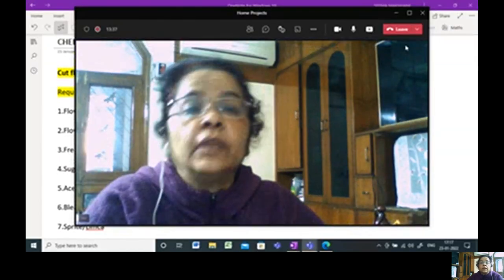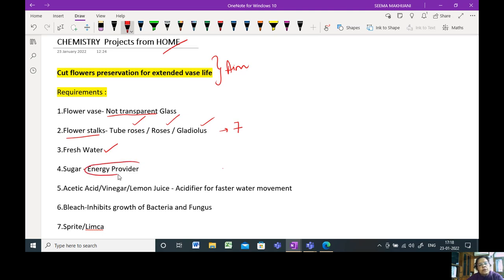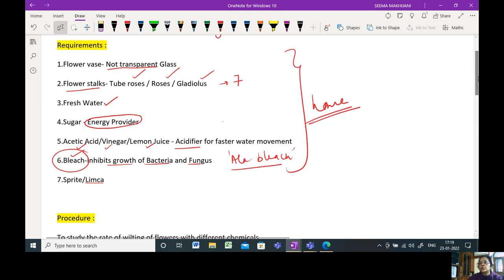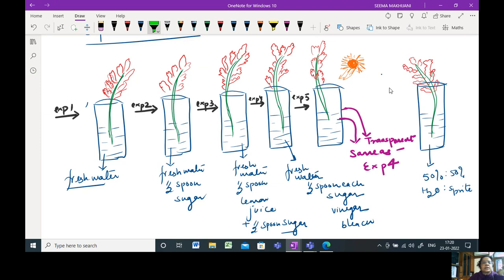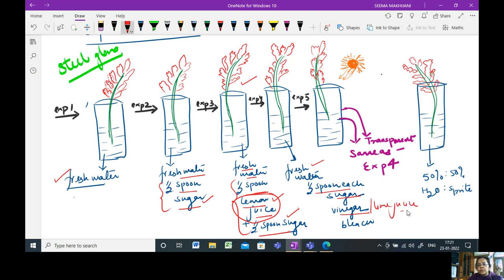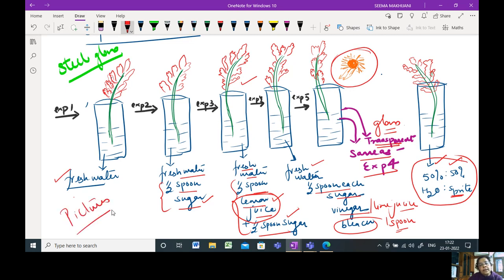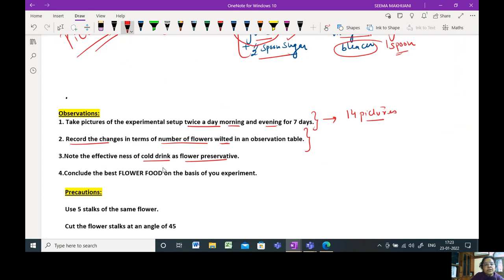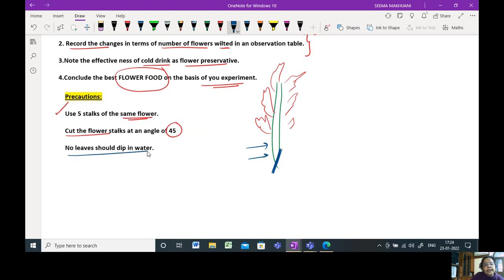CHEMISTRY /BIOLOGY PROJECT at HOME Cut Flower Presevation class 11/12 CBSE 2021-22@seemamakhijani721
Chemistry made easy#Home /KitchenChemistry#Projects#Investigatory